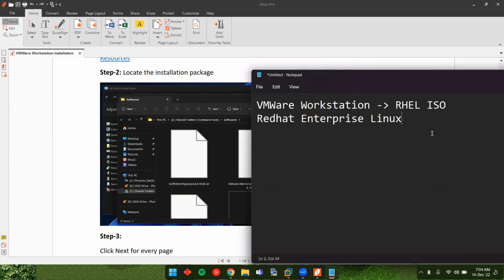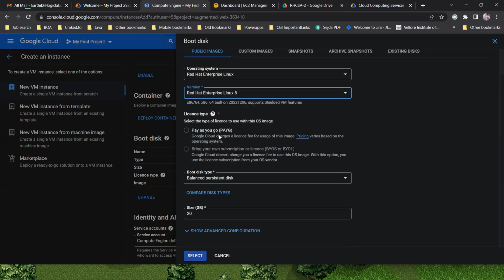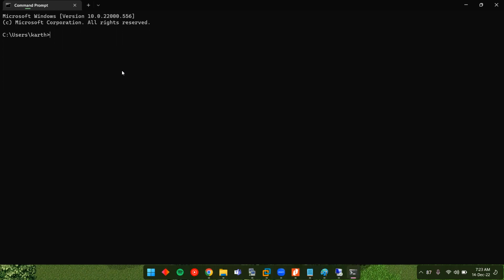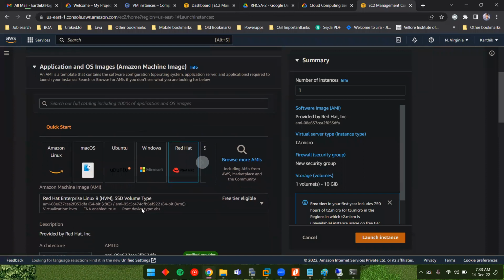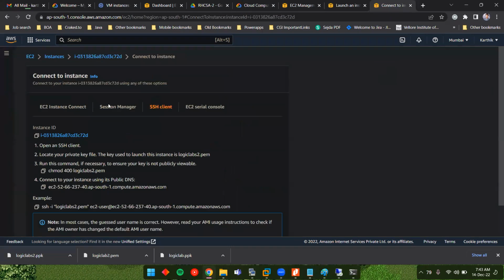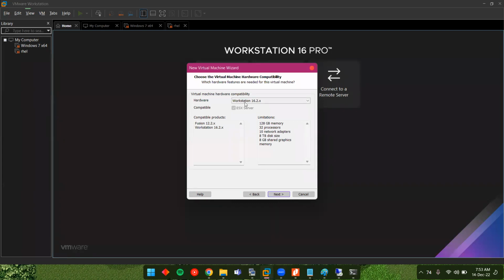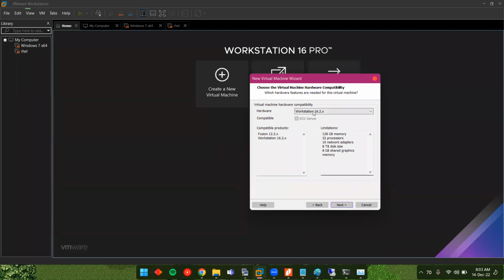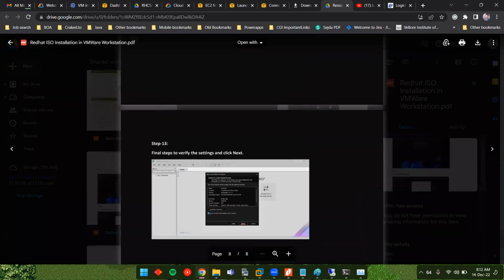Linux Admin Day 2 - Batch 108